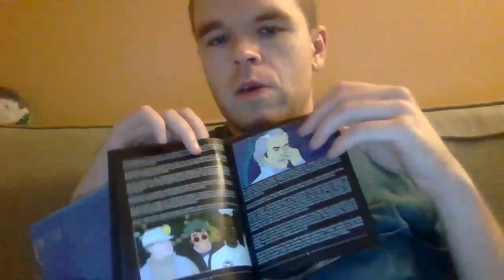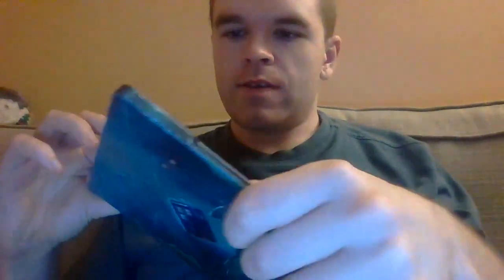The underwater menace (animation edition) steelbook Blu-ray review